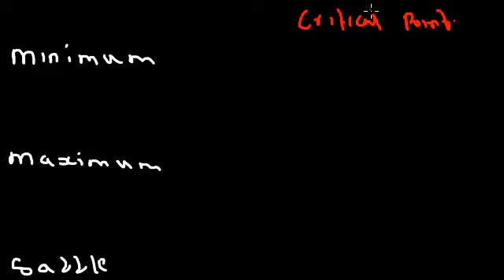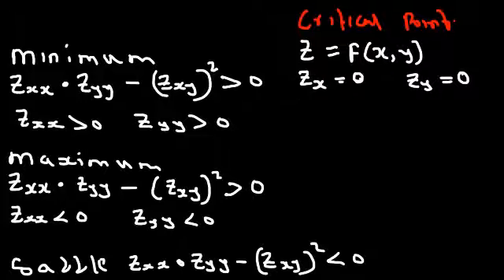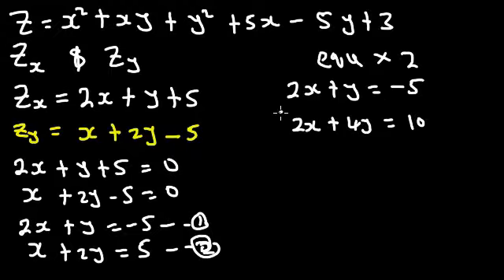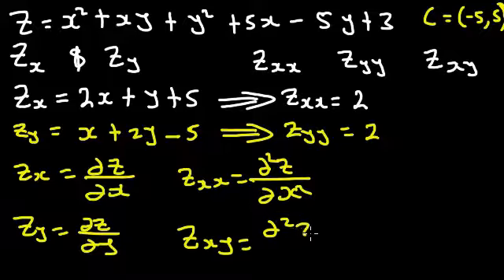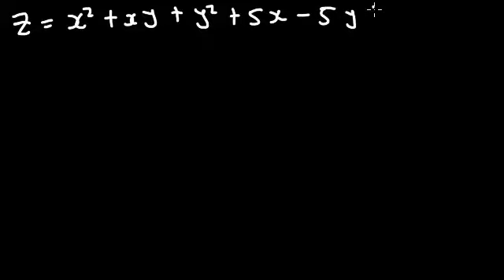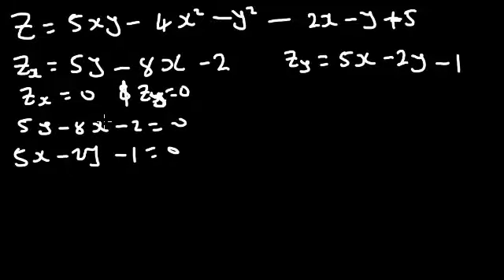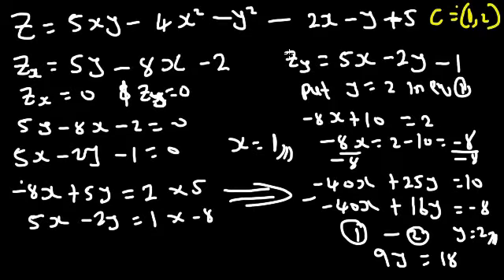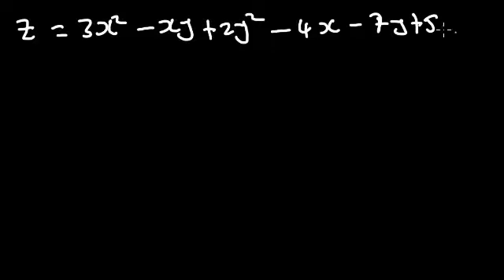How to Find Stationary Points of Multivariable Functions | Maxima | Minima & Saddle Points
Are you struggling with how to find stationary points in multivariable calculus? In this step-by-step video tutorial, I’ll show you exactly how to use partial differentiation to locate and classify stationary points of functions with two or more variables.

This video explains:

What stationary points & values are,

How to calculate partial derivatives,

How to find critical points (where all partials are zero),

The second derivative test to classify maxima, minima, and saddle points,

Worked examples to build your confidence.